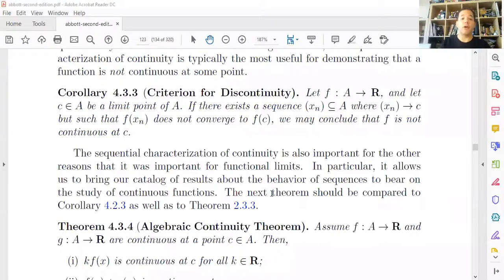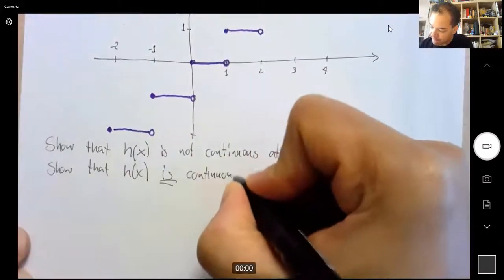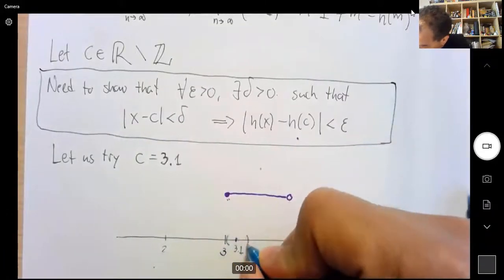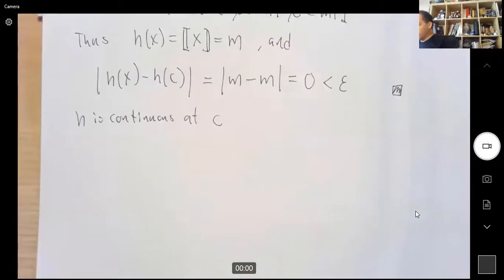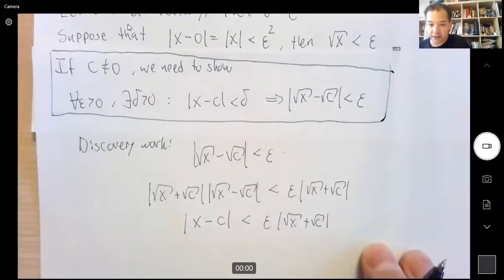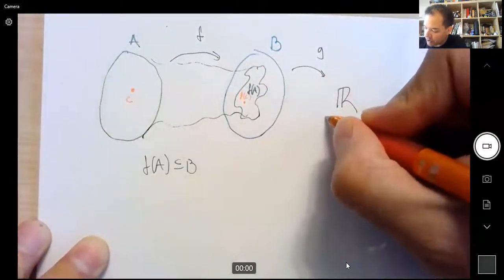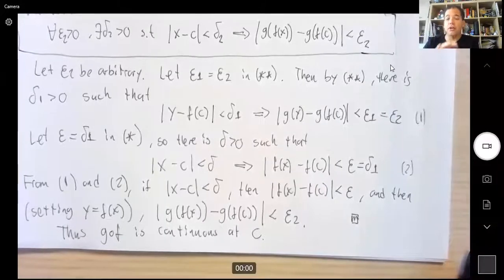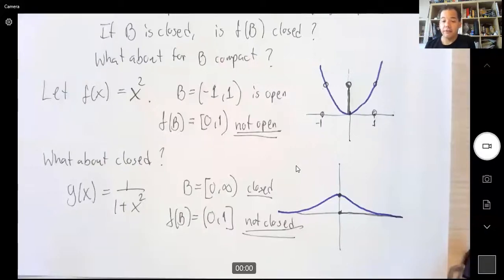Abrego Math 450A Zoom Session April 2, 2020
This is a video transcript of the CSUN Math 450A class on 4/2/2020 by Prof. Abrego. We finished Section 4.3 about continuity of Functions. We worked some specific examples about showing when a function is continuous. We also motivated the next Section by asking about topological properties that would be preserved by continuous functions